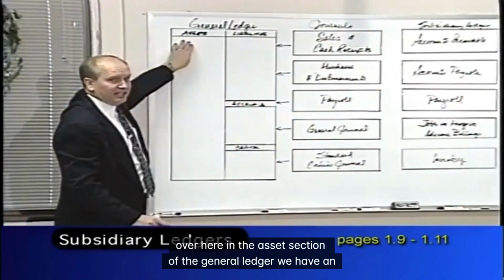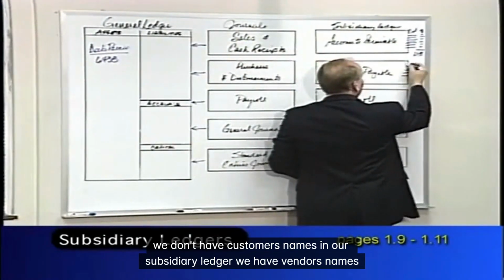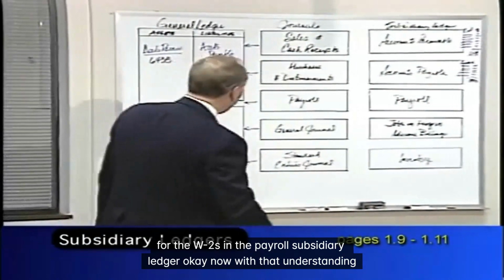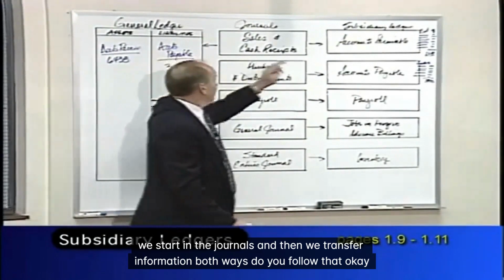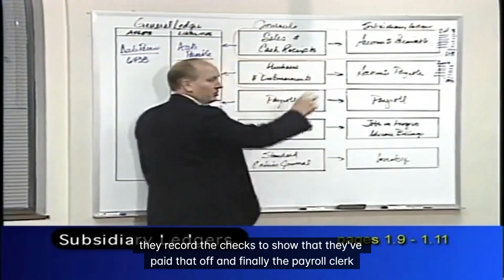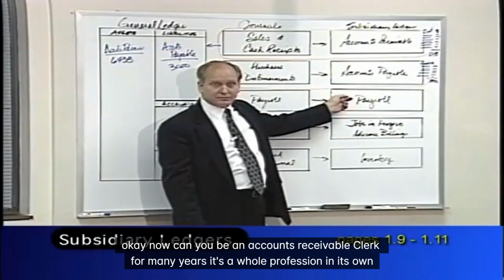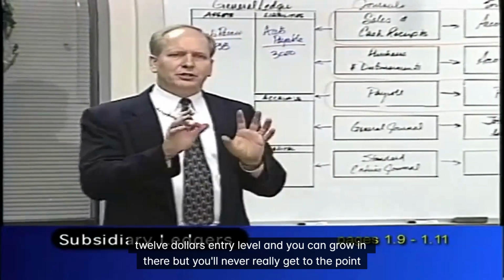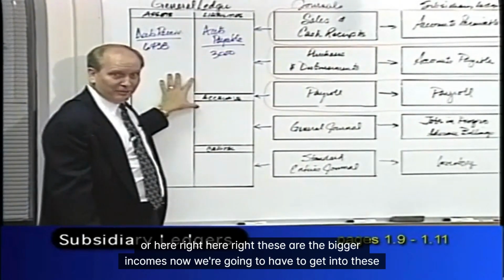Subsidiary Ledgers M1 S1 T4